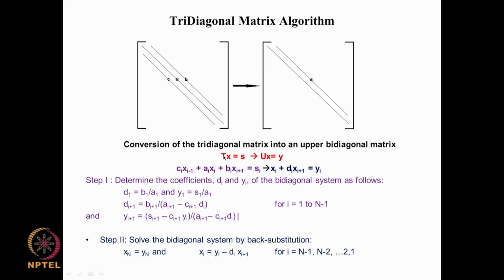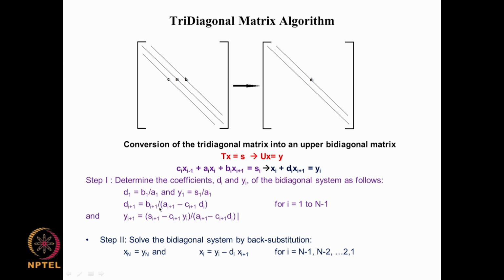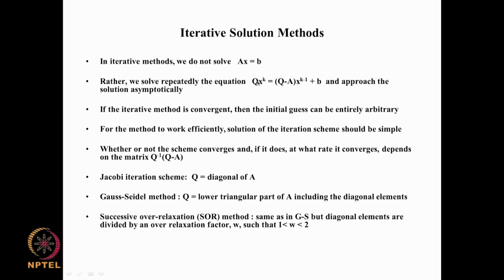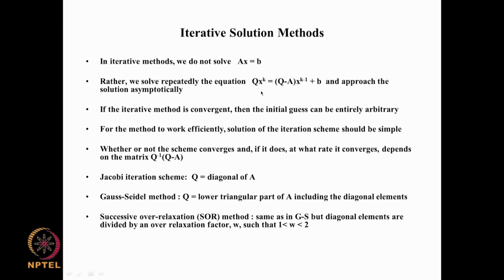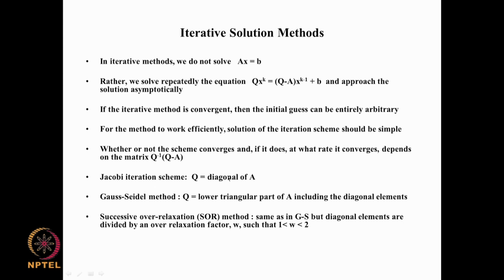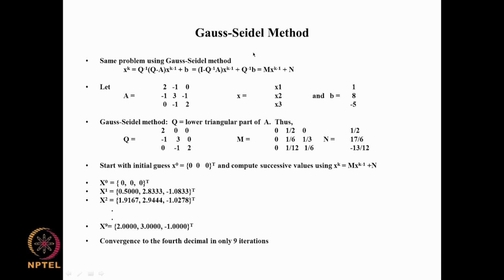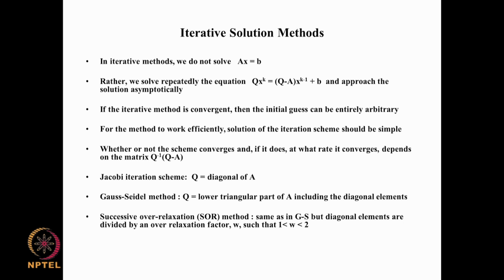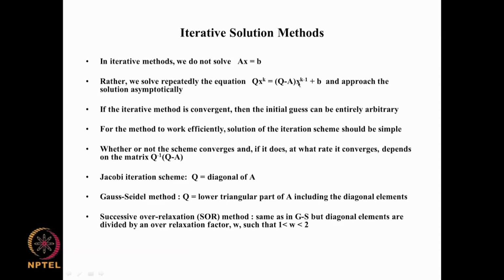TDMA and other iterative methods